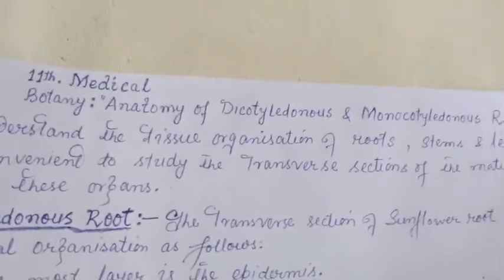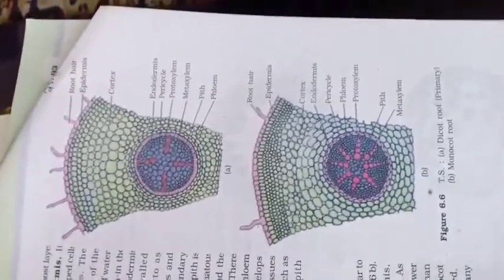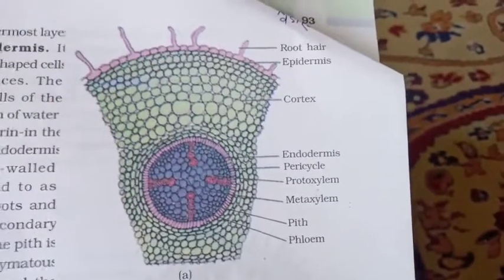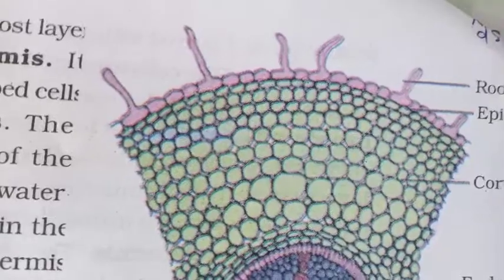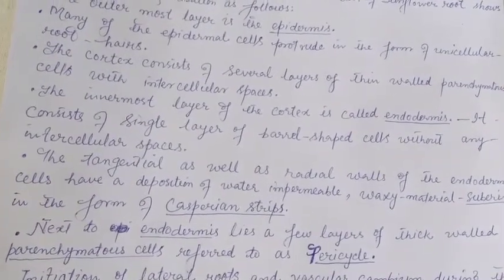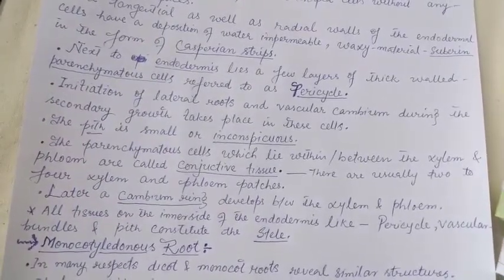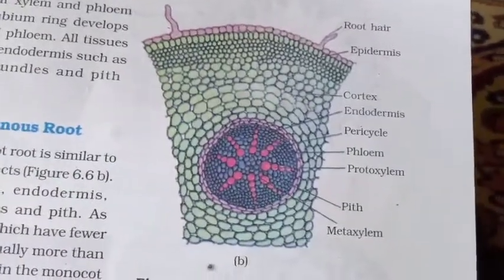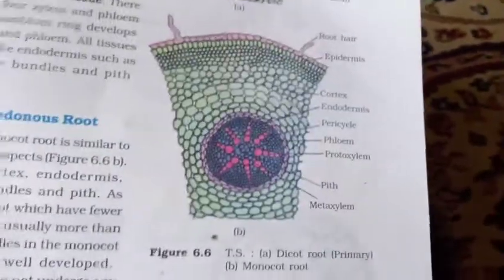The Structure of Dicotyledones & Monocotyledons root